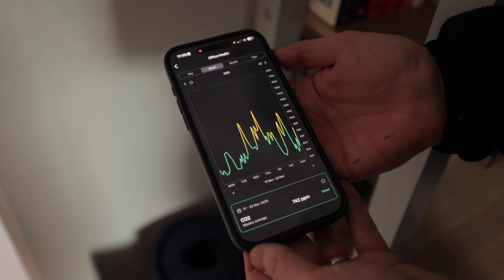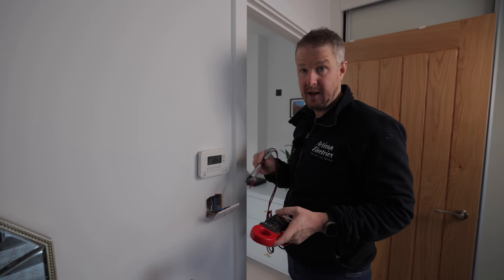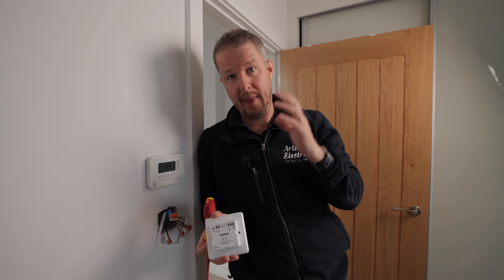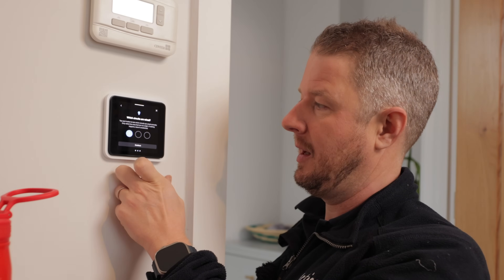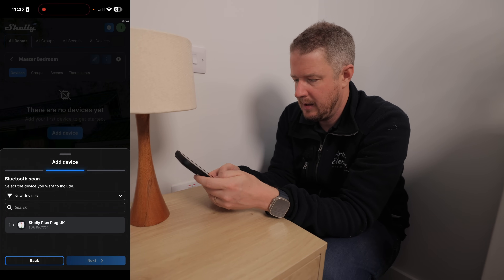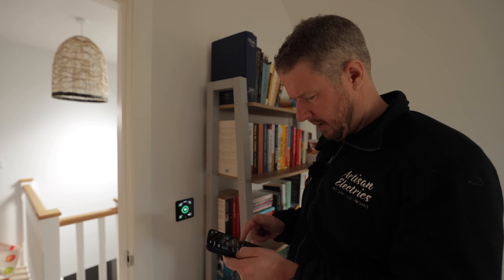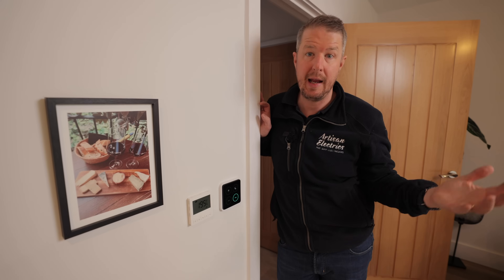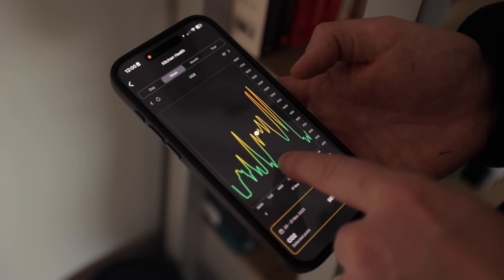Hidden DANGER In My Home EXPOSED By Smart Tech! ☠️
Ready to transform your lighting and unlock home health insights?

If you’re an installer and want to offer the next generation of smart home tech, you can apply to join the Tewke Partner Network using the

I made a pretty surprising discovery in my own home while installing a new Tewke TAP smart switch — something I had no idea was happening and could even be a little dangerous. 😳 What started as a simple smart lighting upgrade quickly revealed hidden insights about my home’s wiring, lighting setup and even the overall health of the rooms we live in.

In this video, I walk through fitting the TAP switch, wiring it safely, setting up dimming and scenes, and pairing it with Shelly smart plugs for full-room automation. 💡 But the real shock comes from the built-in home health sensors, which exposed unexpected spikes in humidity and CO₂ levels around the house. With AI features, automations and smart tariff integrations on the way, this device is becoming far more than a light switch.

If you’re into smart homes or want to understand what’s really happening inside your property, this is a must-watch. 🏡✨

Use this link to sign up to Octopus & we both get £50

𝐓𝐢𝐦𝐞𝐬𝐭𝐚𝐦𝐩𝐬:
00:00 – The Shocking Discovery in My Own Home
00:26 – Introducing the Smart Switch & Unboxing
02:40 – Safe Isolation and Understanding the Existing Wiring
04:44 – Wiring the TAP: Neutrals, Lives and Wagos
07:40 – Powering Up, First Click and On-Screen Setup
09:33 – App Setup, Naming Rooms and Creating Scenes
11:51 – Home Health Screen: Humidity, Air Quality & CO₂ Data
14:59 – Kitchen & Living Room Smart Scenes in Action
16:22 – Future Features, Sensors, AI and Smart Tariffs
17:51 – Final Thoughts, Installers, and Where to Get It